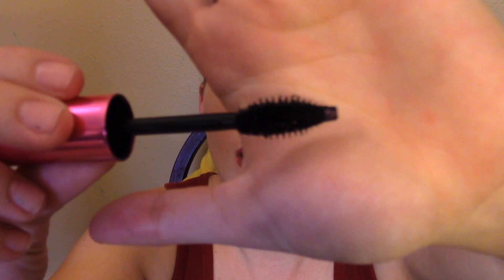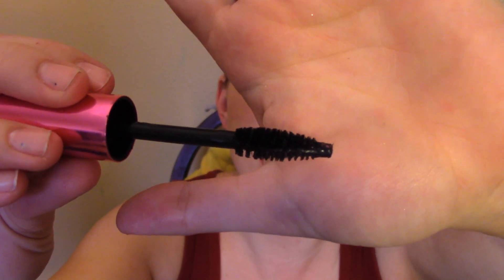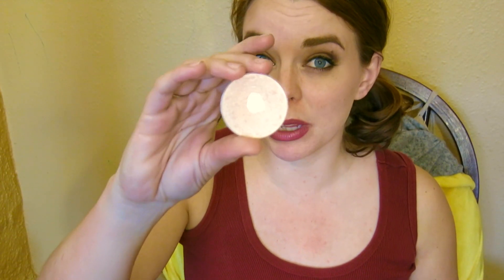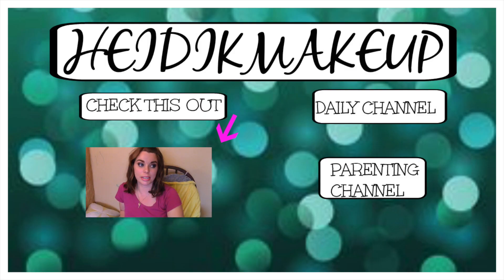NOVEMBER FAVORITES- Cruelty Free- (Too Faced, Milani)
November 2015 is over here's a look at some of my favorite makeup products this month. As always everything is cruelty free.

PRODUCTS MENTIONED:
Milani Color Statement Lipstick in Naturally Chic
Milani Color Statement Lipstick in Red Label
Milani Total Lash Cover Mascara
Ardell 301 Eyelashes
Too Faced Cocoa Powder Foundation
Too Faced Candlelight Pressed Powder Highlighter
Too Faced Cocoa Rose Foundation

Brows: Anastasia Beverly Hills Tinted Brow Gel in Auburn
Eyeshadow Base: Flower Beauty Color Play Creme Eyeshadow in Awesome Blossom
Lid: Tarte Coral Reef (Owned by a parent company that tests)
Crease: Tarte Acai Jungle (owned by a parent company that tests)
Outer V: Urban Decay Gunmetal (owned by a parent company that tests)
Browbone: Urban Decay Skimp (owned by a parent company that tests)
Upper lashline: Physician's Formula Liquid Metal Eyeliner in Black
Waterline: NYX Slim Eye Pencil in Black (owned by a parent company that tests)
Mascara: Milani Total Lash Cover

Mailbox:

Heidi Kim
405 E Wetmore Suite 117 #176